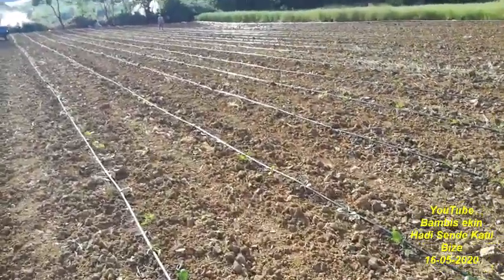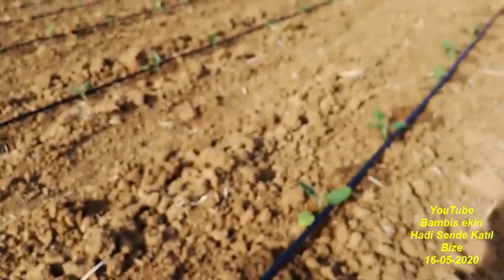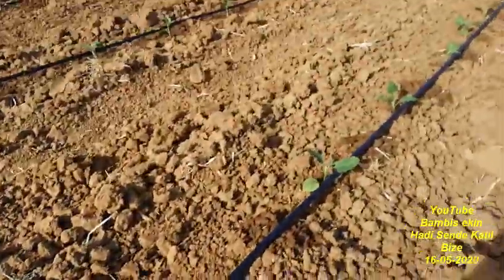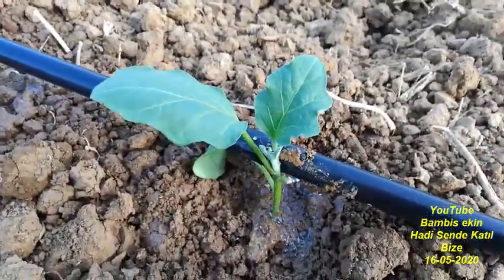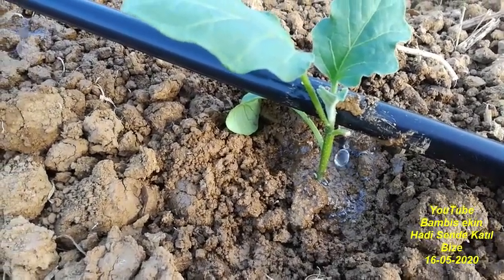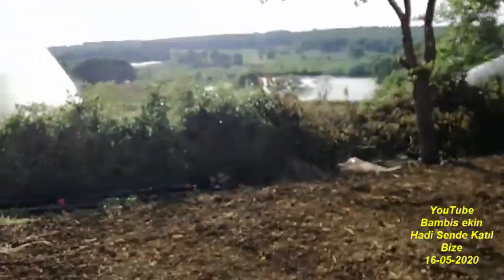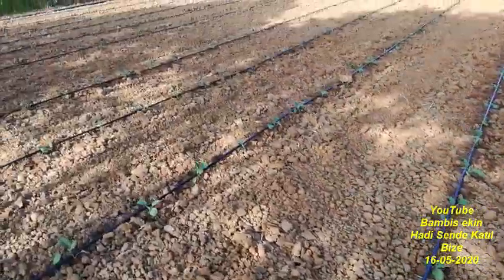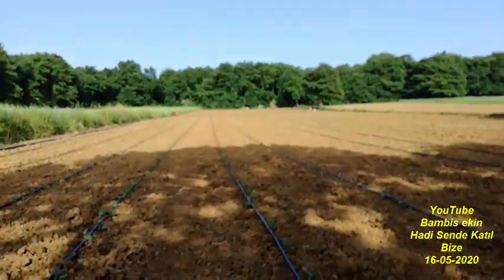Patlıcan yetiştiriciliği Damlama sulama sistemleri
bu çalışmamız patlıcan yetiştiriciliği damlama sulama sistemi kullanarak nasıl ekilir onu göstermeye çalıştım.